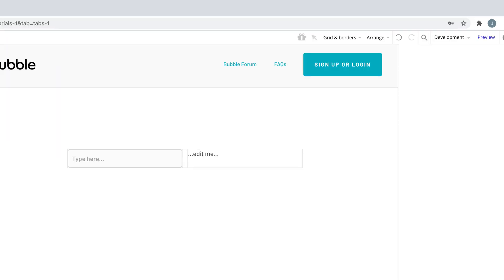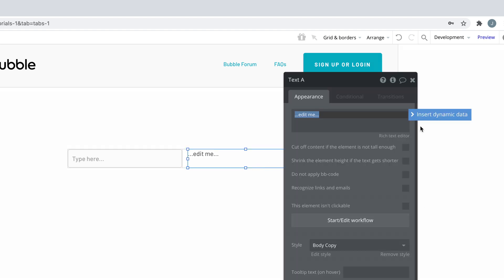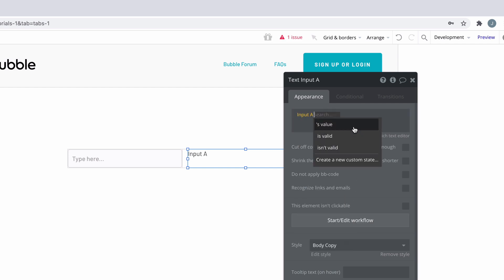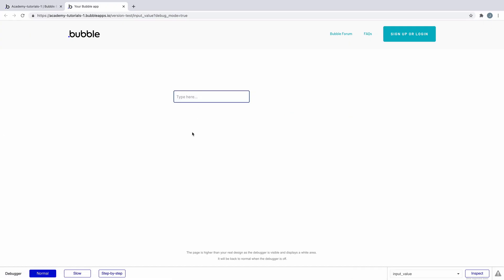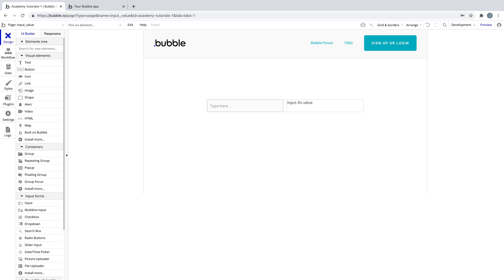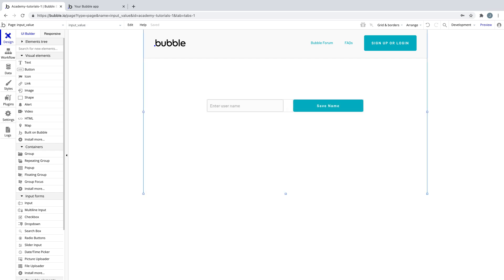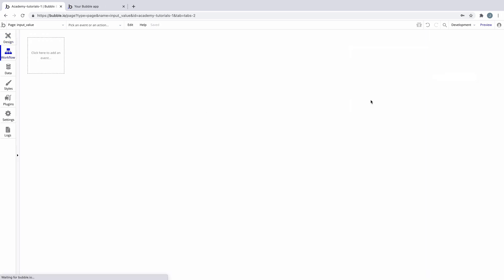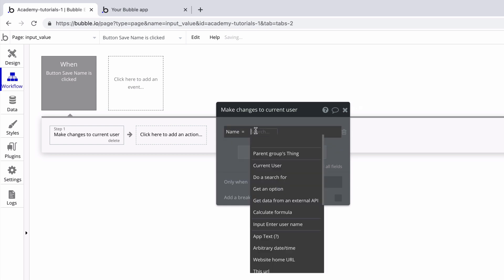How to Use the Value Operator | Bubble Quick Tip